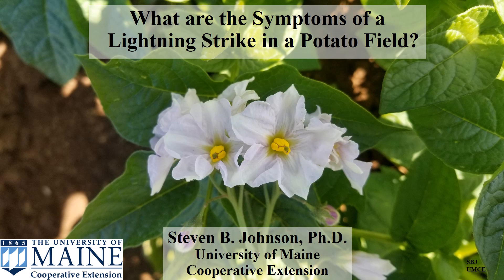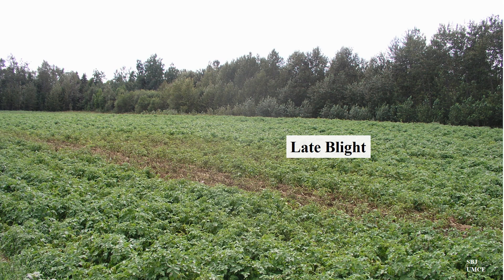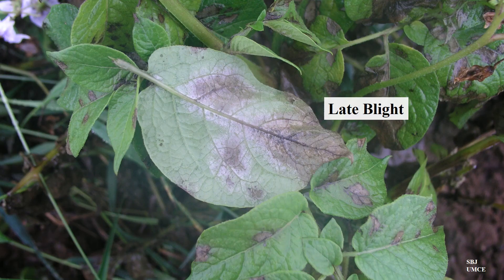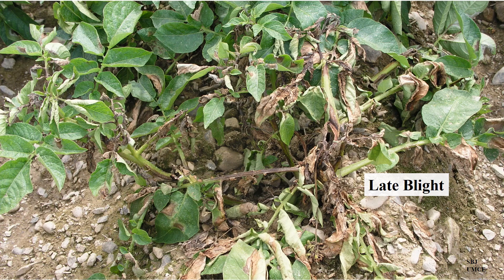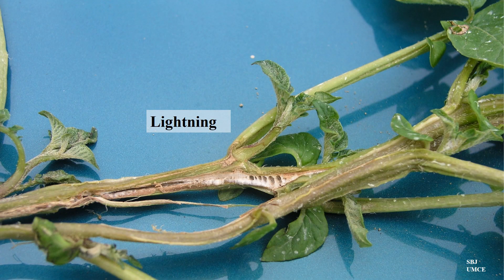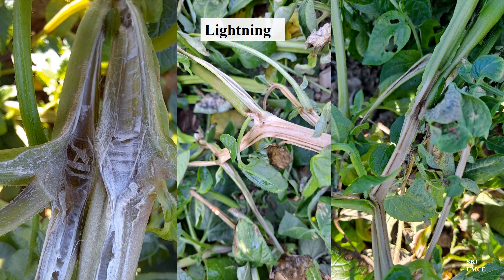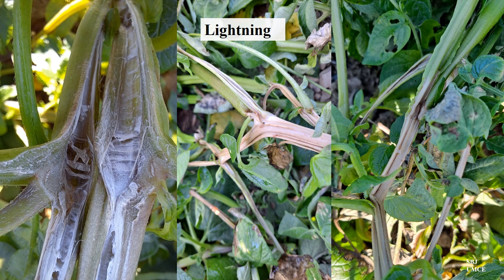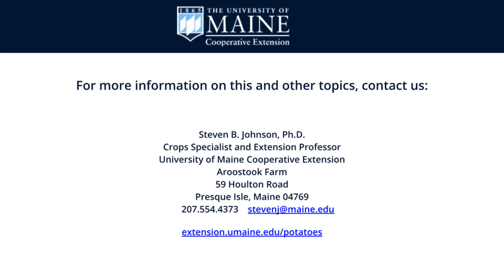Symptoms of a Lightning Strike in a Potato Field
UMaine Extension professor and crops specialist Steve Johnson explains the hallmarks and shows examples of damage in a potato field as the result of a lightning strike.